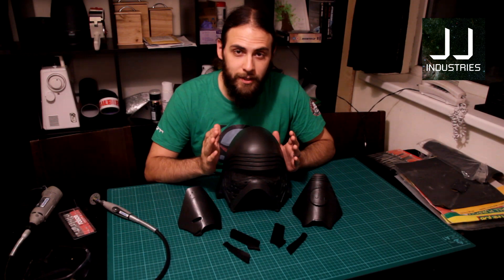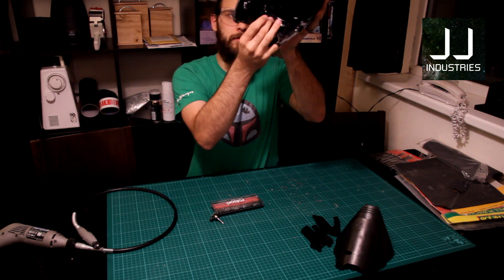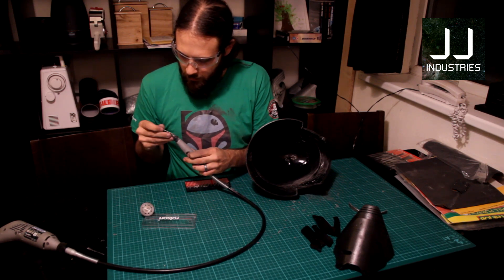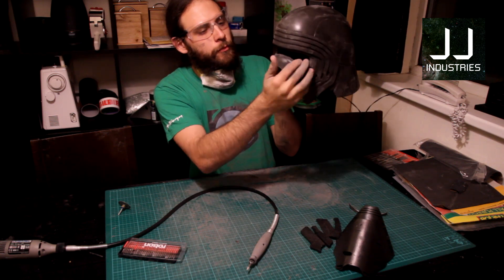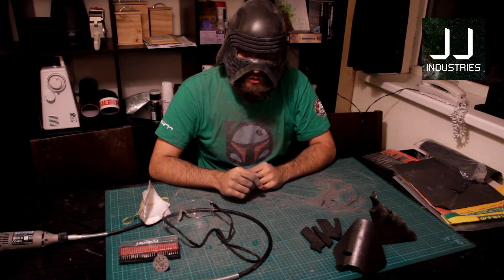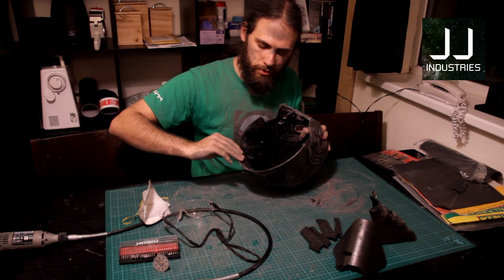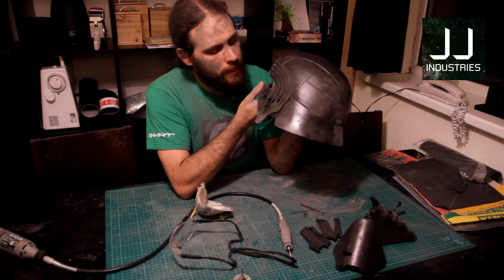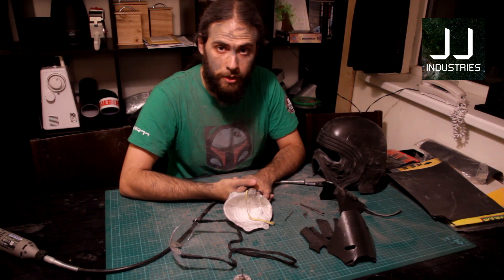Kylo Ren Helmet Cutout Process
=JJ= Industries Tutorial on Trimming your new Kylo Ren Helmet

Appologies for the long video !!